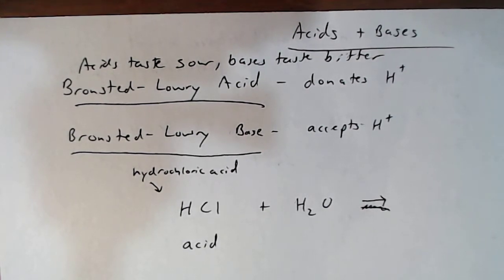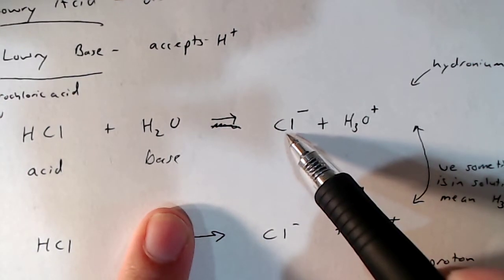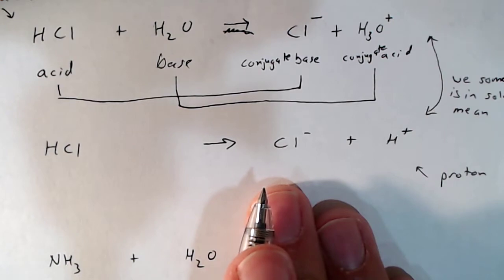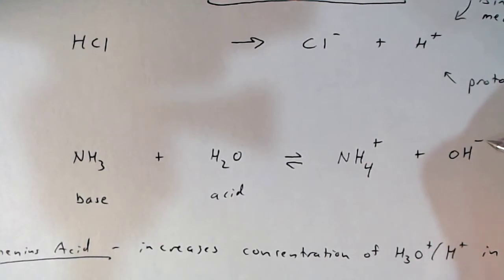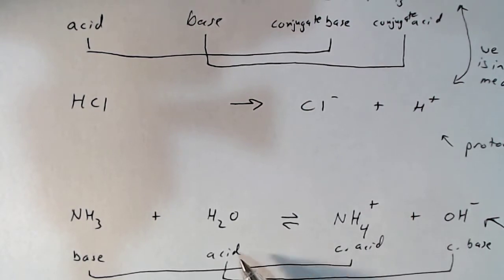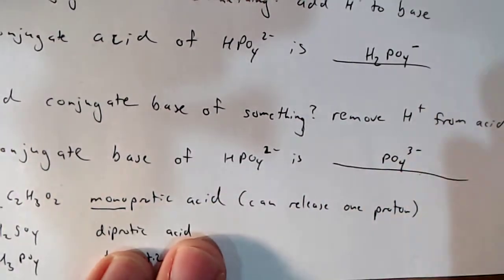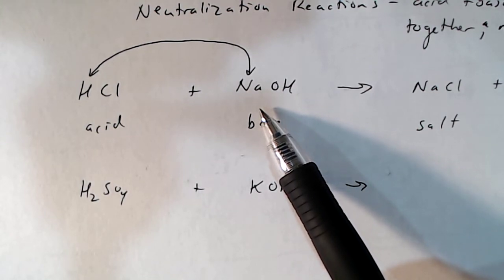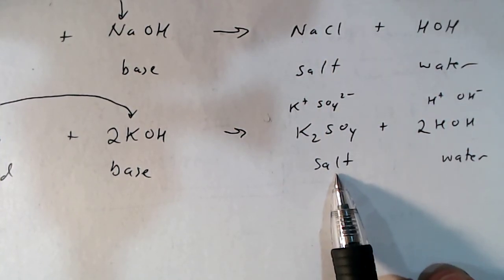Acids and Bases